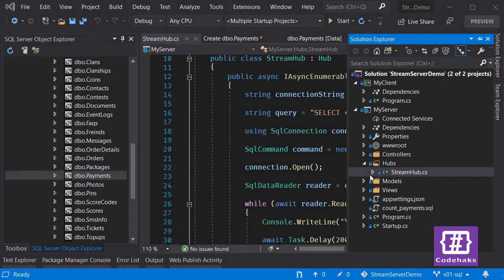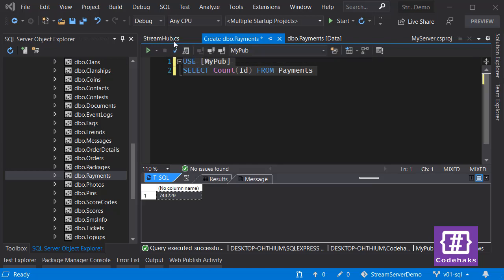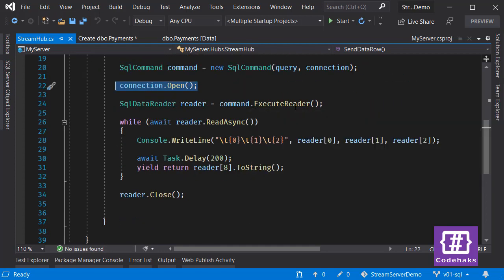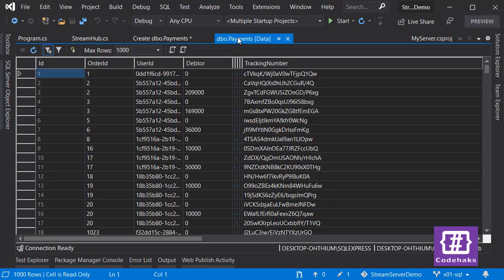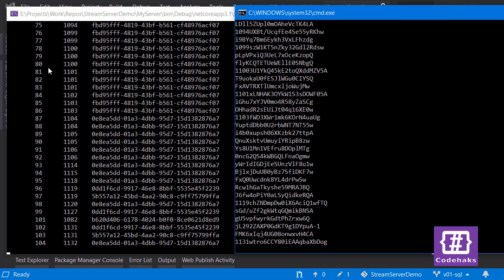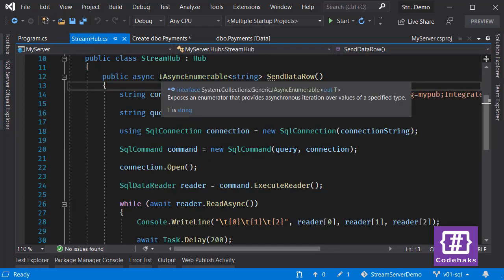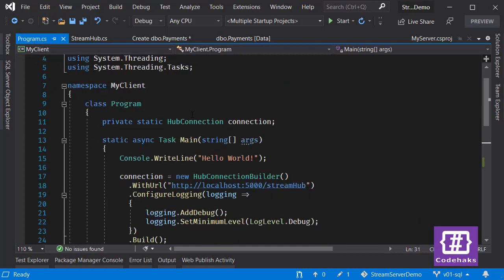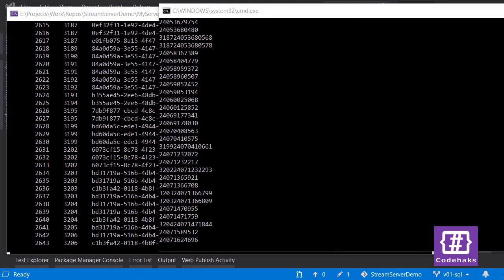Streaming from server to client in SignalR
You can stream data from server to client using signalR. we are going stream data tables rows from server to client using SqlReader and ADO.NET.